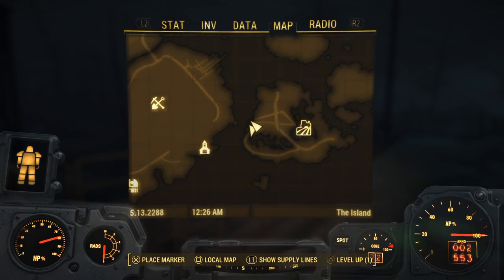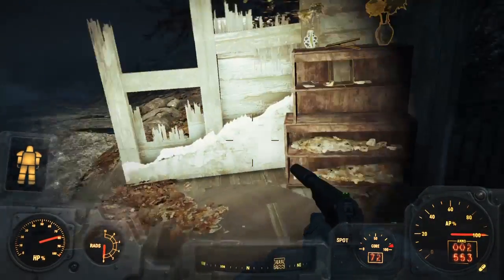Fallout 4 - Pump station number 3 Cranberry